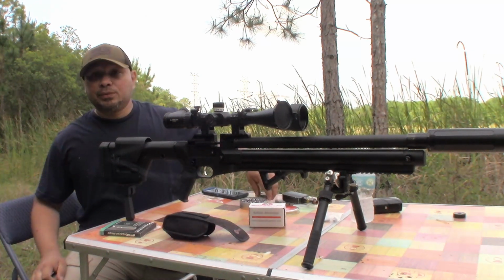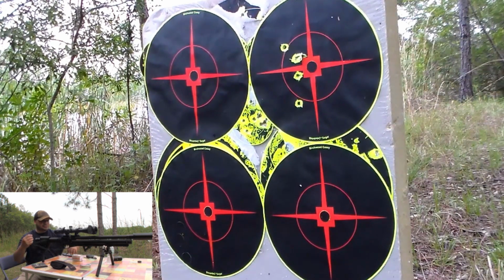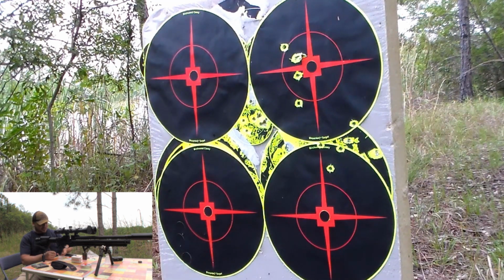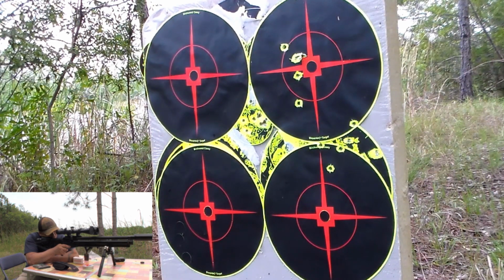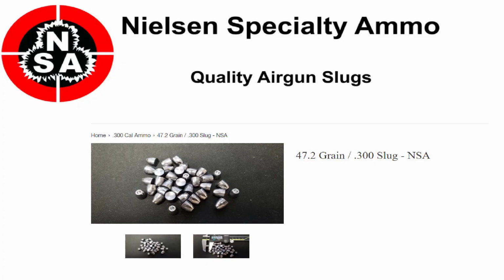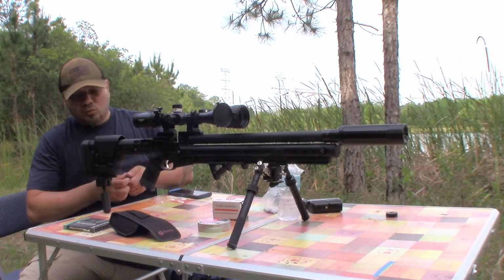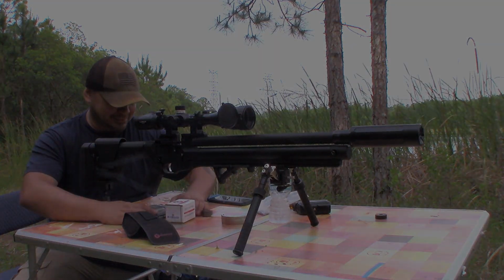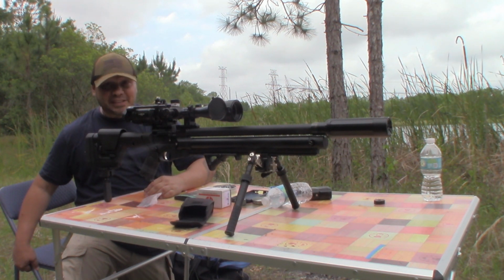EVOL .30cal at 195yds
Testing the limits of the Evol .30 cal

God Bless you and God Bless America.